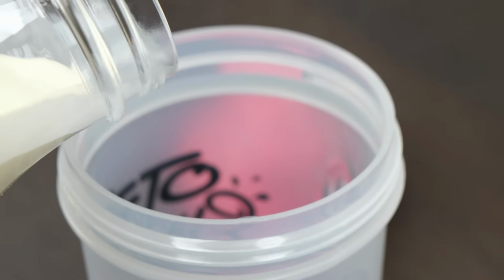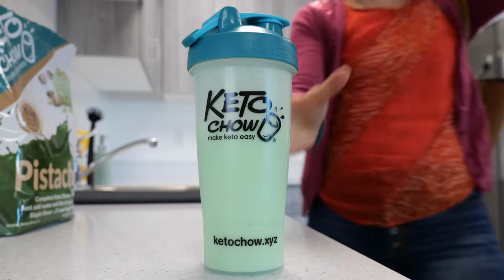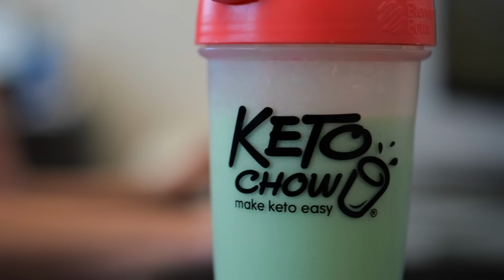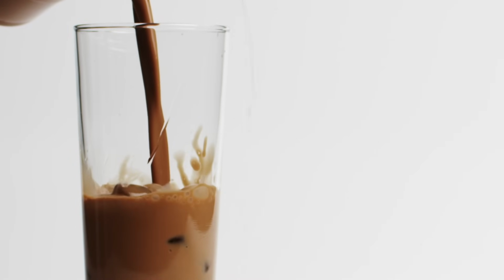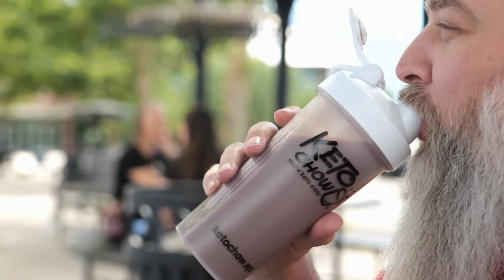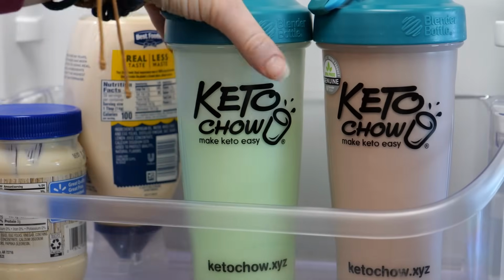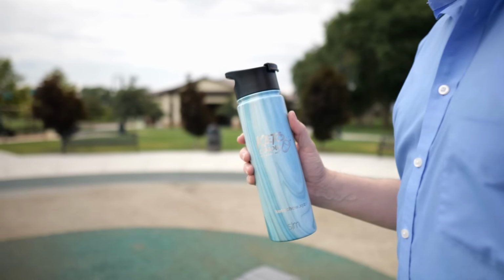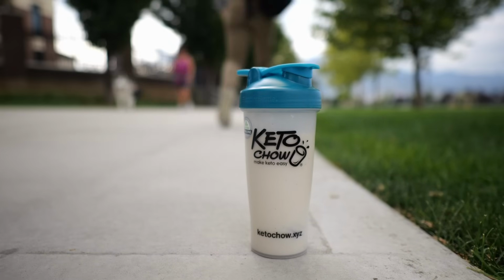Why we make Keto Chow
Keto Chow cofounders, Chris and Miriam Bair wanted to help people change their lives...without going nuts in the process. After they saw the difference keto made for them, they were committed to making it easier for themselves—and for others. That's when they created Keto Chow.

We have 30+ flavors for you to try, along with supplements to help you avoid the keto flu and a dairy-free protein alternative like our egg white protein powder.

Try Keto Chow: ketochow.xyz/collections/keto-chow